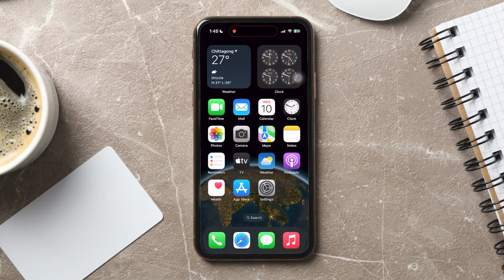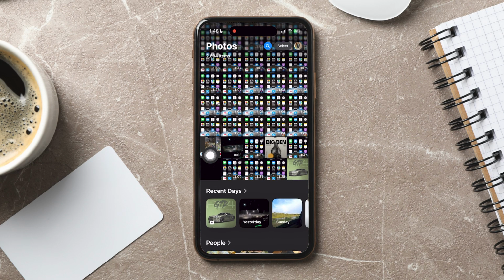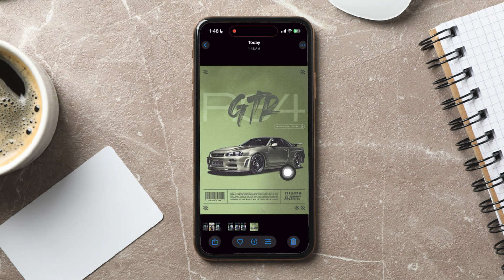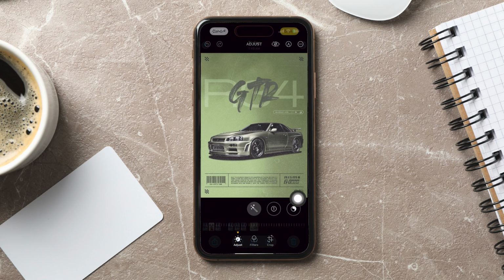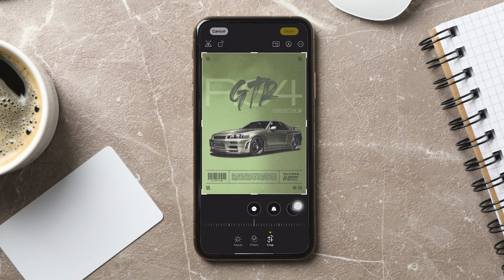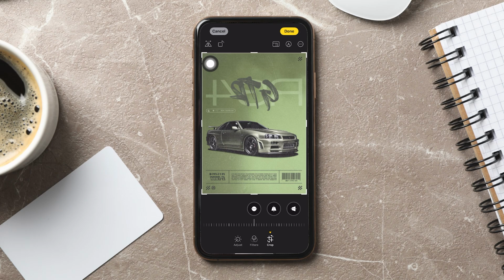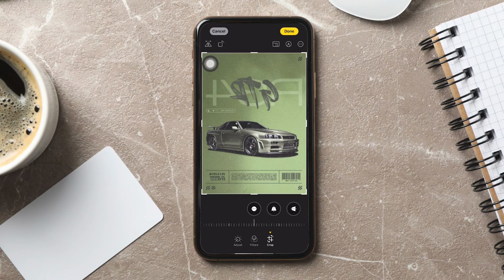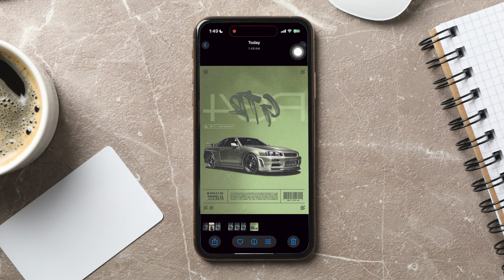How To Flip A Photo On iPhone 2026 (Step-By-Step Tutorial)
Today I'll walk you through how to flip a photo on iPhone using the built-in Photos app editing tools. You'll learn the simple steps to mirror or rotate your images horizontally and vertically without needing any third-party apps. We'll cover how to access the editing menu, use the flip and rotate functions, and save your changes so your flipped photos look exactly how you want them. Whether you accidentally took a selfie that's mirrored or want to create a different perspective on your image, this tutorial shows you the quickest way to flip photos directly on your iPhone in just a few taps.